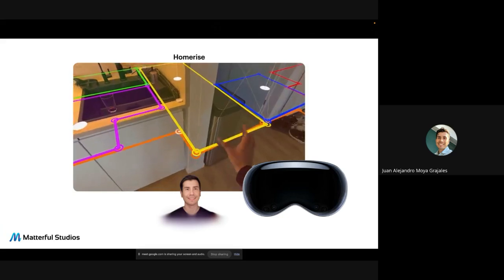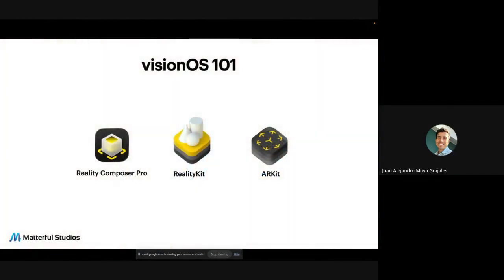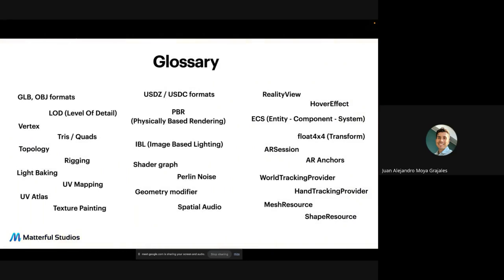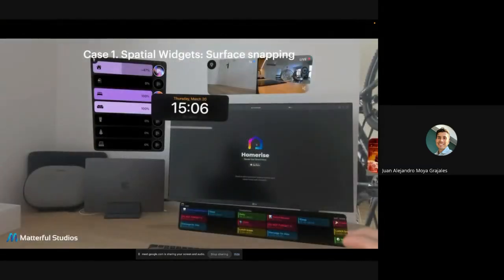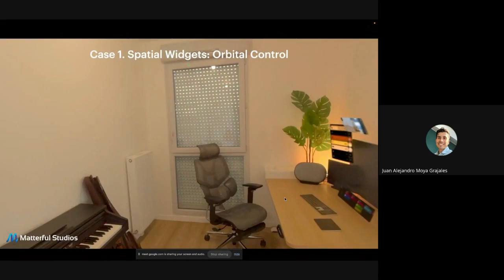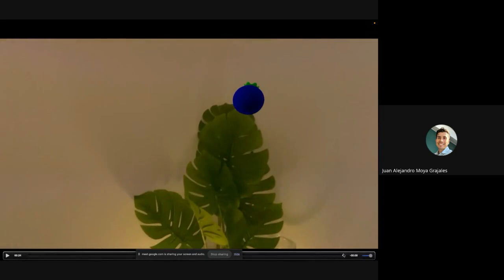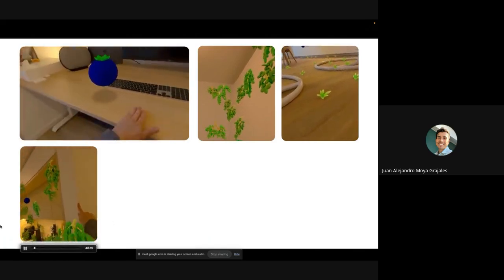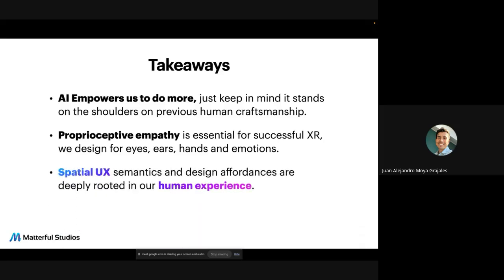Why Spatial UX remains deeply human - Juan Moya - Swift Barcelona with L+R at Talent Garden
AI can help us make XR apps functional and faster than ever —but it’s human perception and empathy that can make them memorable and enjoyable.

Recorded on April 30th 2026 at Talent Garden, Barcelona